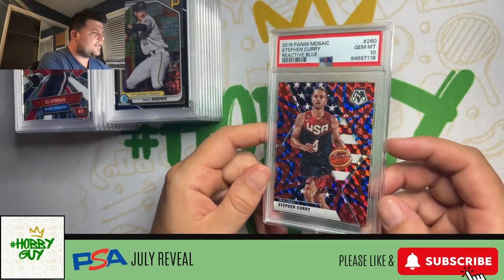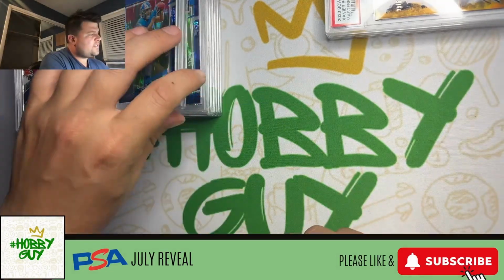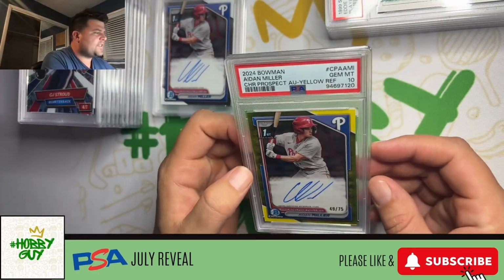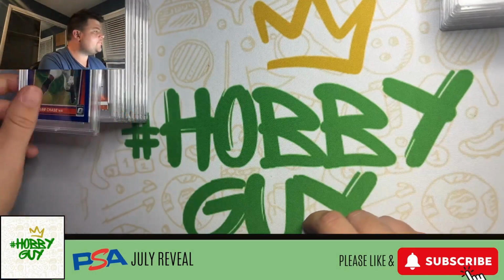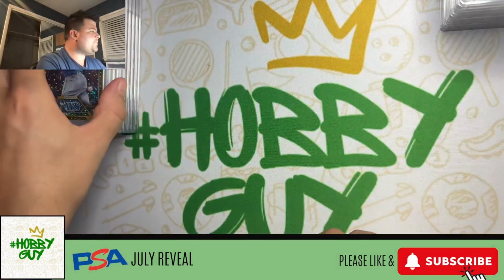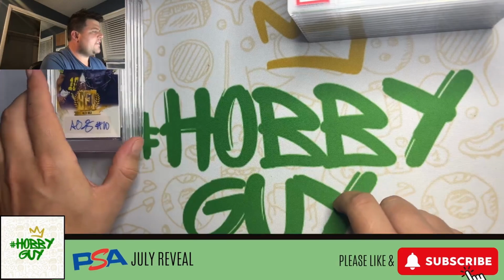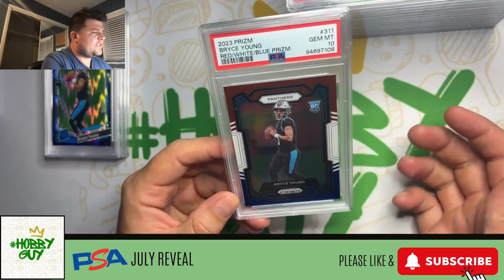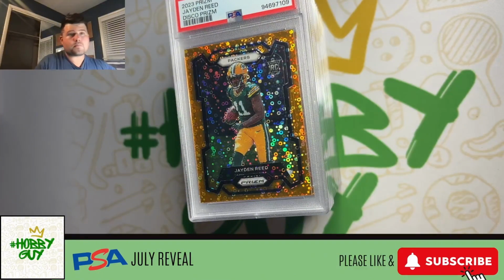Amazing GEM rate in this July PSA Reveal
A realy nice gem rate this order, my best one yet.  Paul Skenese, CJ Stroud, Triple Autos and more in this July PSA reveal.